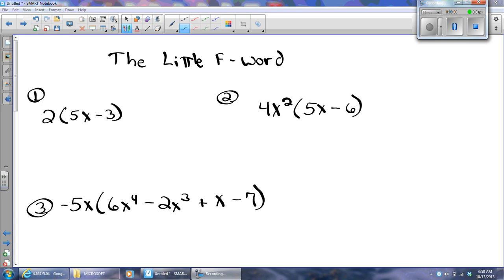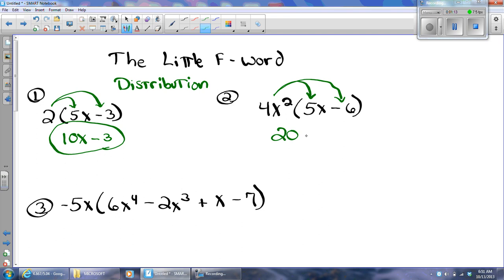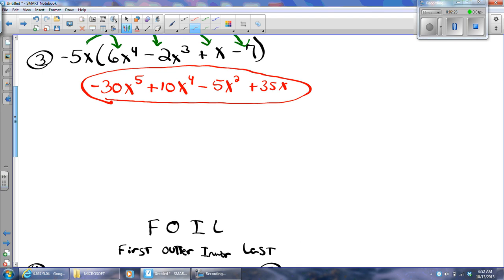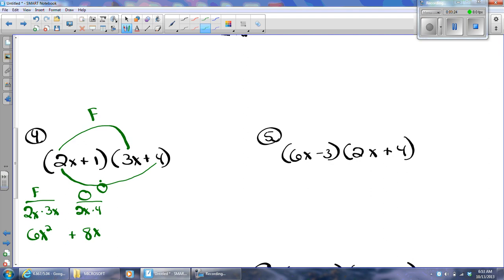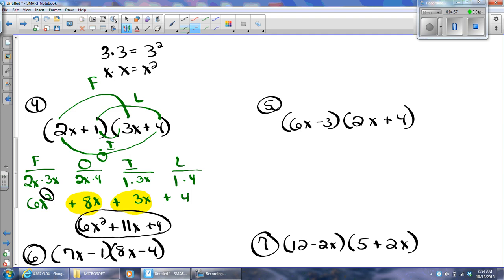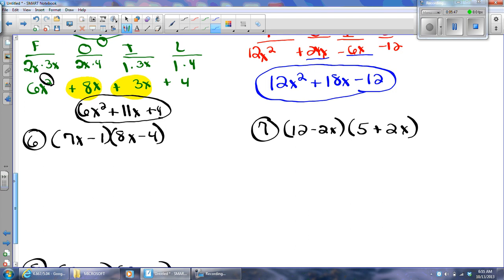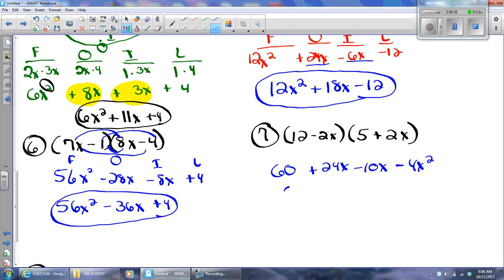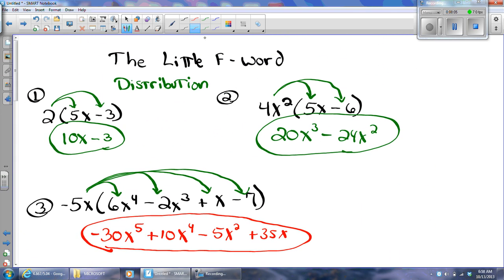Oct 29 FOIL Day I